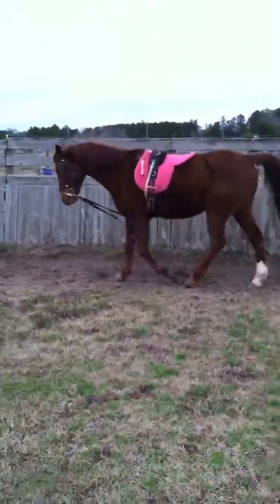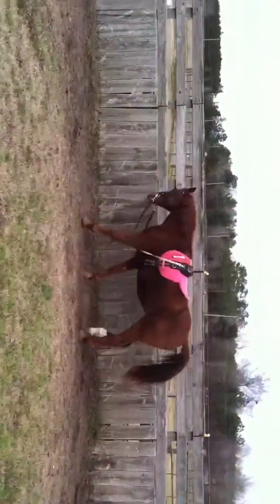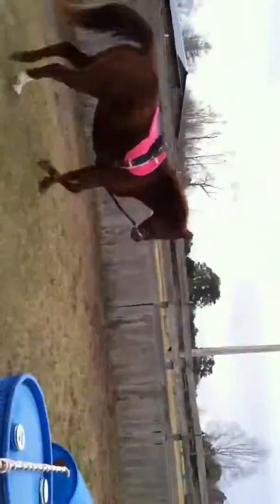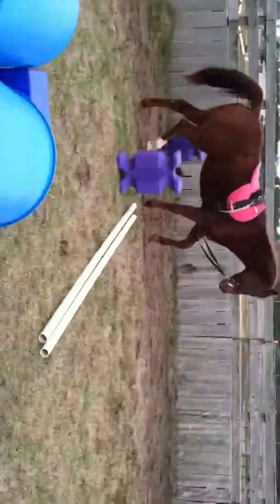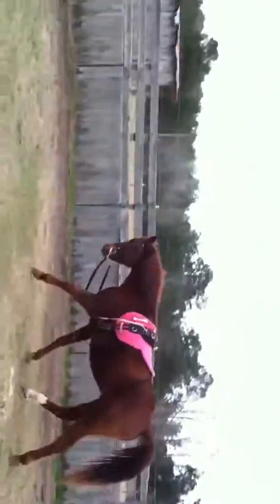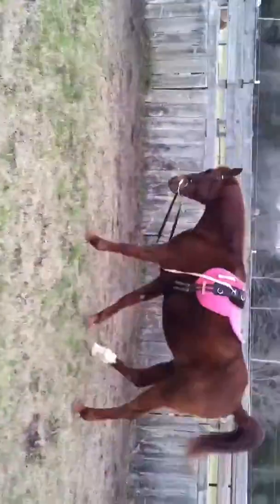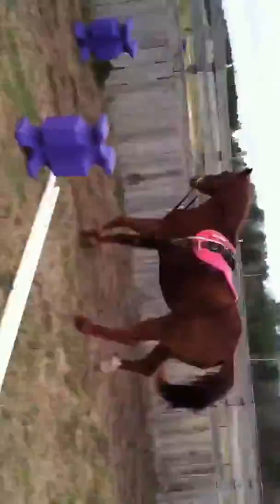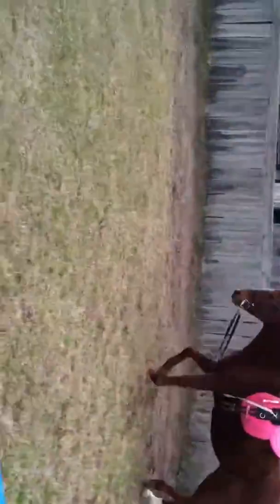Free lunging my horse Red!